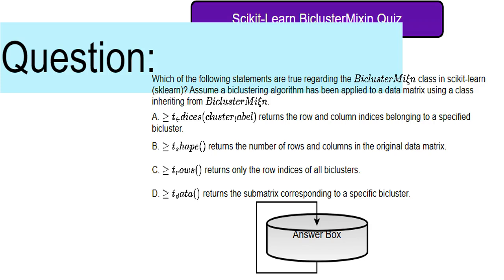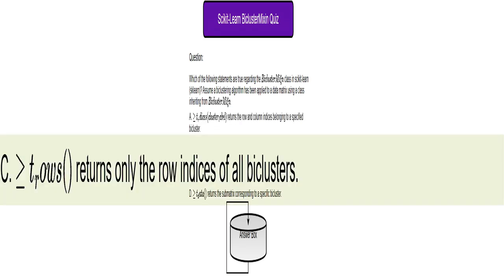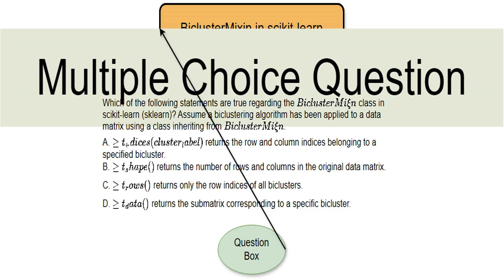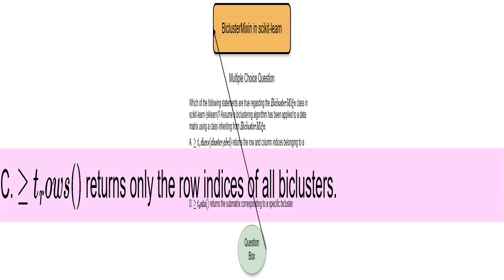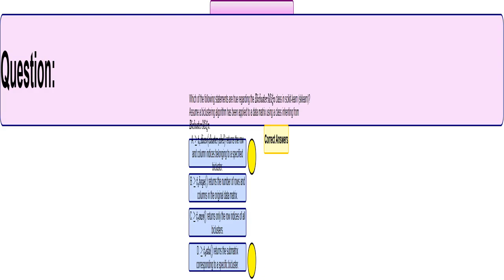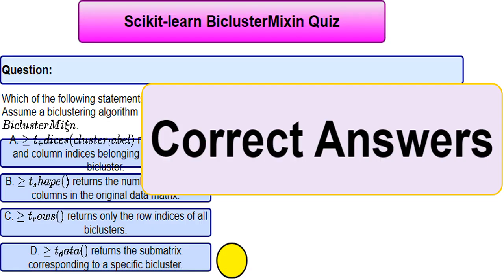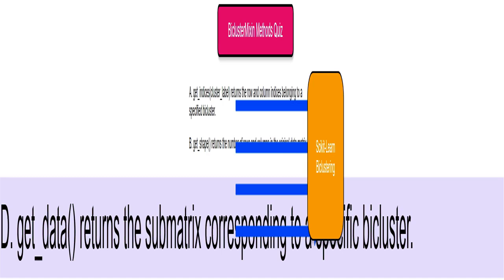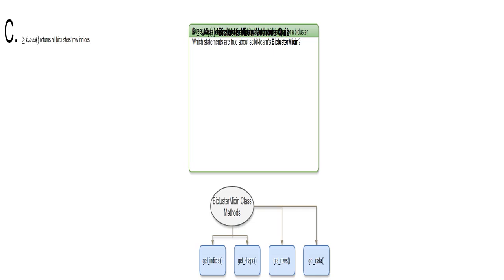Sklearn base BiclusterMixin 1